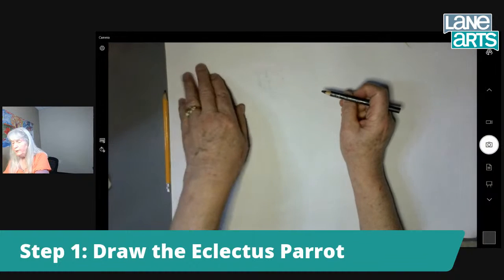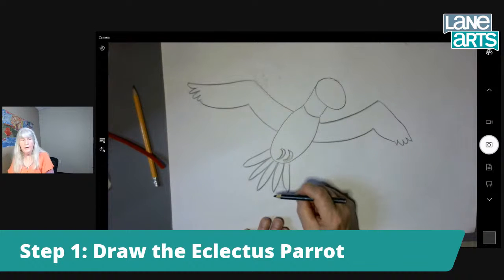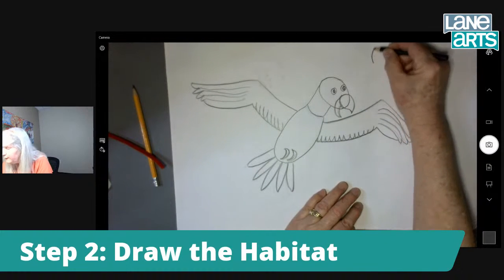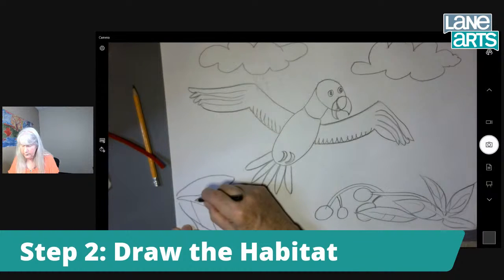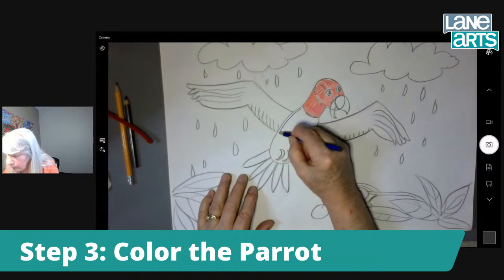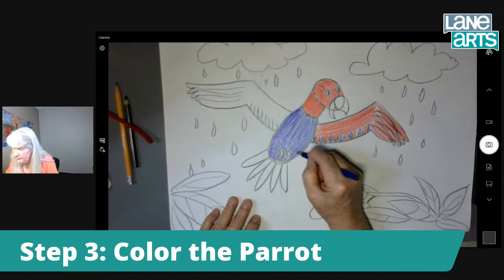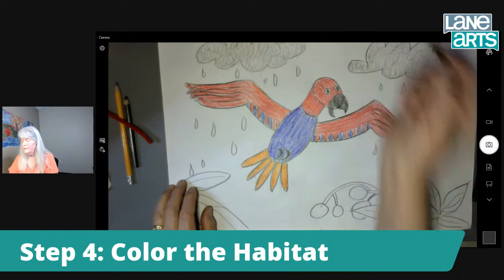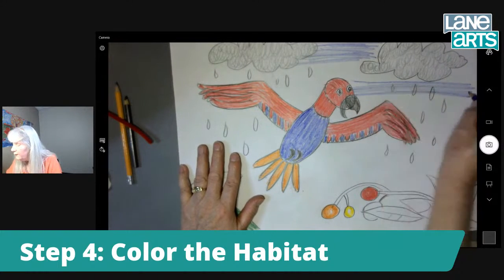ArtStream! 3-5 Animal Portraiture with Merideth Ferrell, Lesson 2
Students will learn to draw a variety of animals from birds to sea turtles to foxes as they follow a guided tutorial with teaching artist, Merideth Ferrel. This lesson is all about finding an artistic way to showcase a student in their natural environment by incorporating important facts of each animal into a drawn depiction. This lesson touches on visual art and life science standards.

Supplies: paper, pencil, eraser, and coloring supplies (ideally colored pencils or crayons, but markers can work as well)